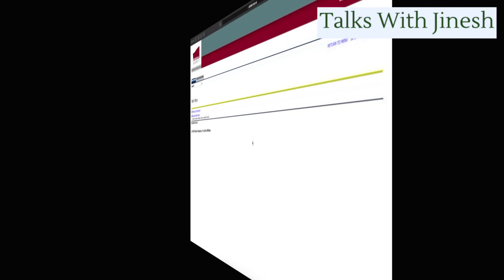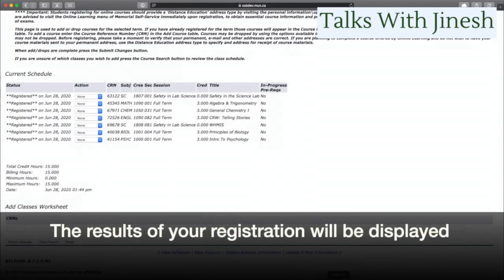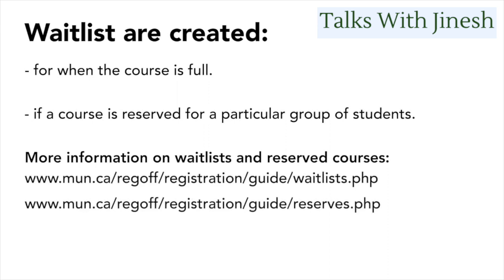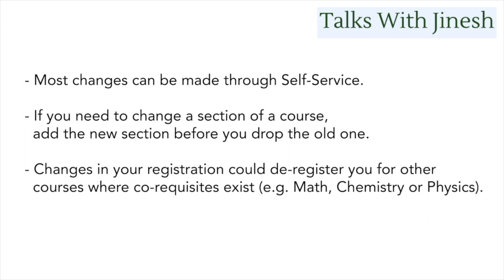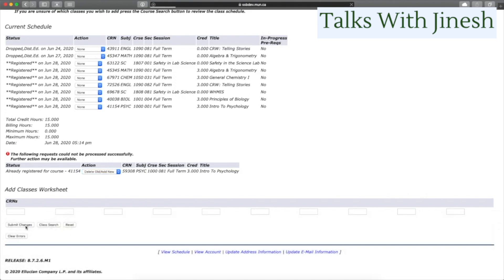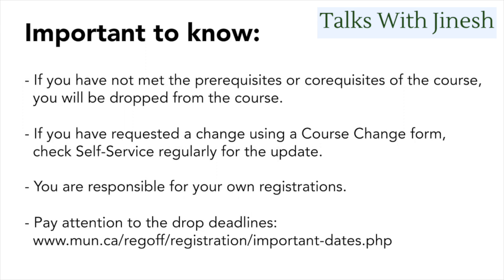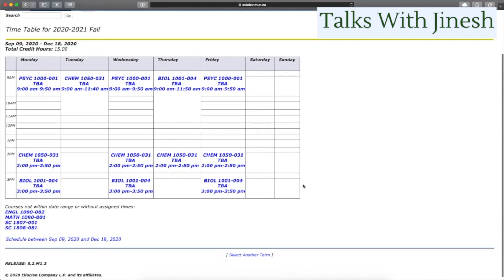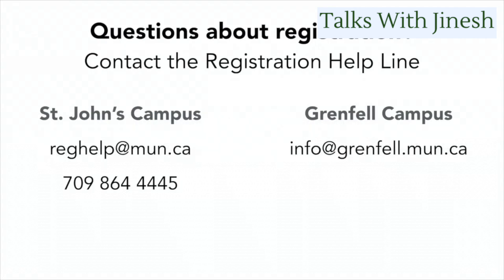COURSE REGISTRATION | MEMORIAL UNIVERSITY | DEADLINES | FEES | ST. JOHN'S | Talks with Jinesh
In this video, you will see how to register for a course at Memorial University for the upcoming Fall semester!
There will be tips as well, and some additional information on Fees payment and deadlines!

HOW TO FIND JOBS IN CANADA? PART-TIME JOBS?

PUBLIC MOBILE: 20$ off for every new user. CODE [4Q48VJ]

NOTE: The presentation part of this video was produced by Memorial University, and they hold the creator's rights to it. I am not the owner of the presentation. I have received full written permission to use these videos. Can be presented upon request.